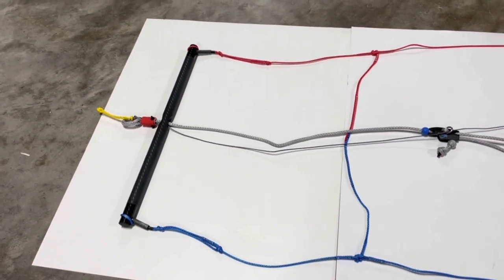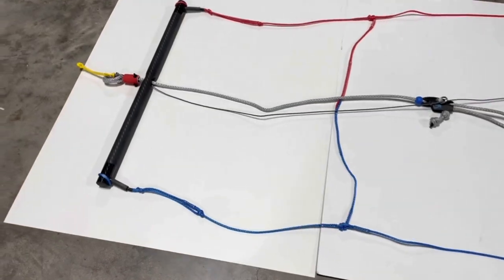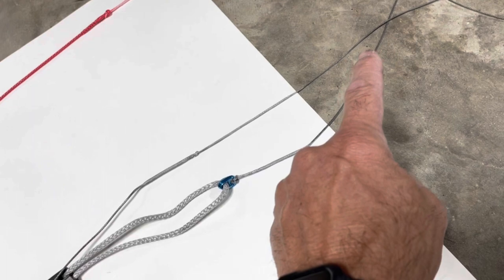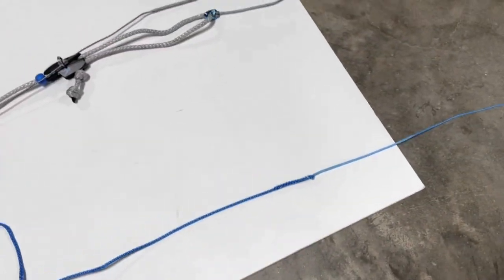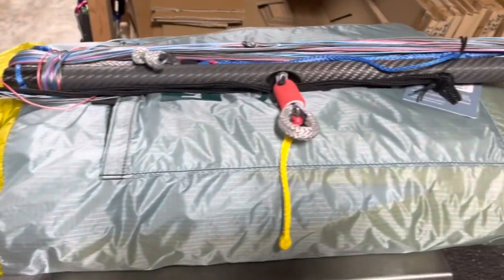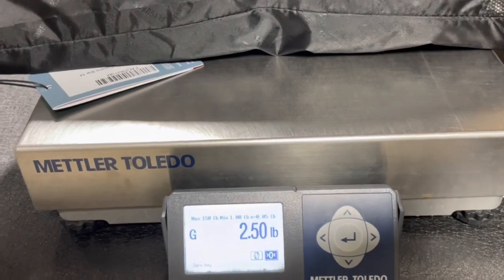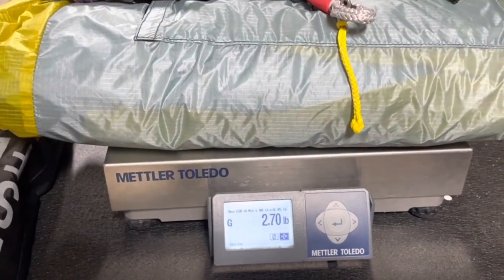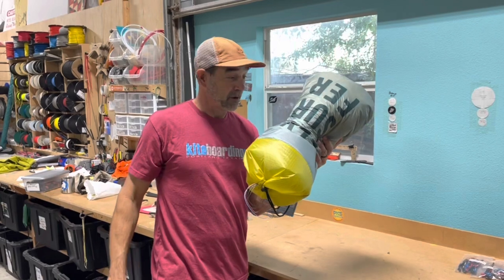Super light Flysurfer Peak with KISS b-safe system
The new Flysurfer peak 5 with the Kiss snow kite rig allowing the use of the Bsafe system also works on Ozone explore kites.